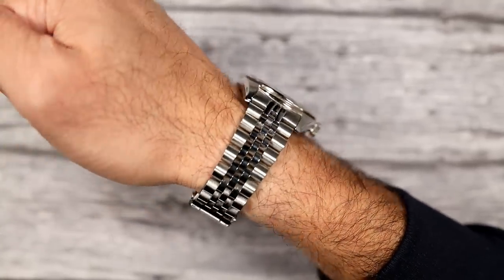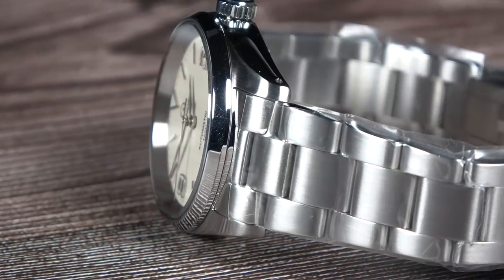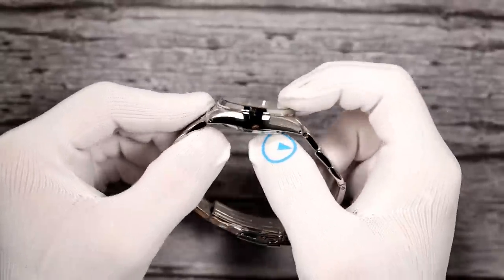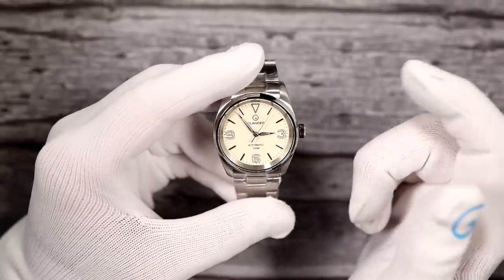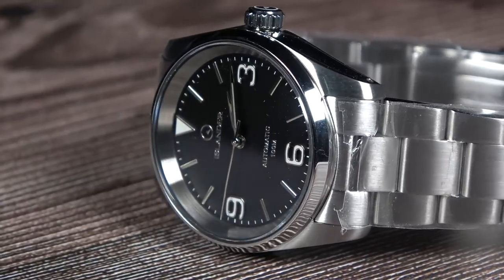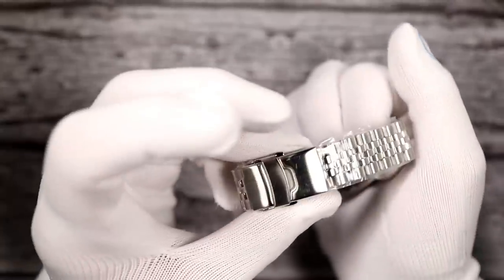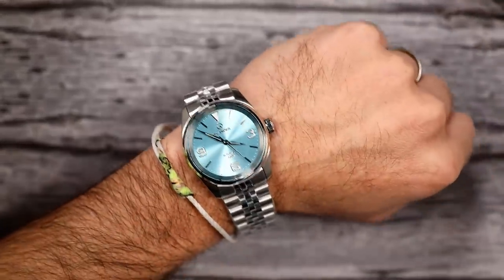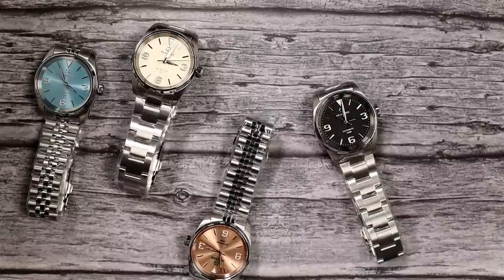Your 36mm "Go Anywhere, Do Anything" Watch!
Here we go! Our first foray into 36mm watches, and oh-boy, it's a sure fire winner! Just wait till you lay eyes on the ice blue dial of the Islander Manhasset - or the intriguing Rose Gold dial. 4 to choose from, all are 36mm in diameter, sapphire crystals and just a 43mm on the lug to lug dimension. Oh, did I mention female endlink bracelets?